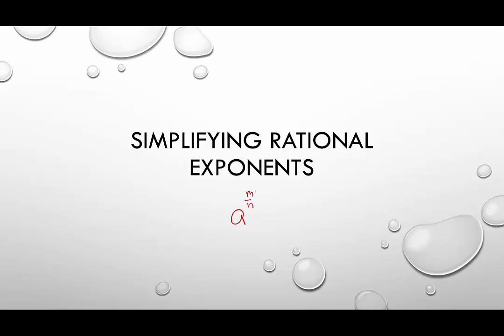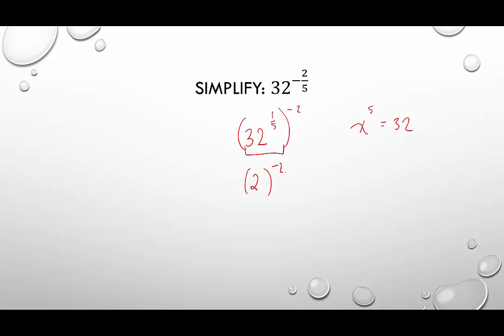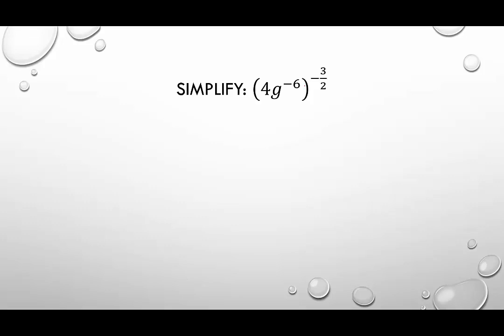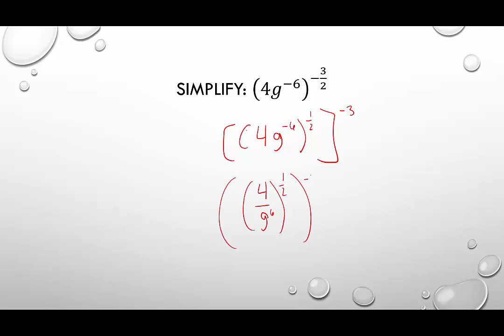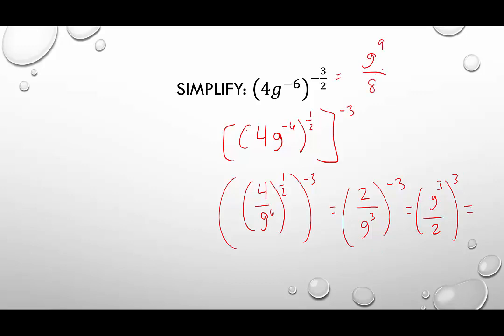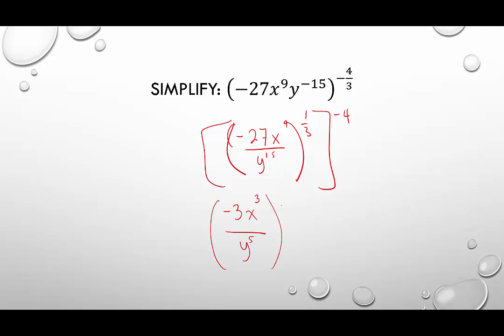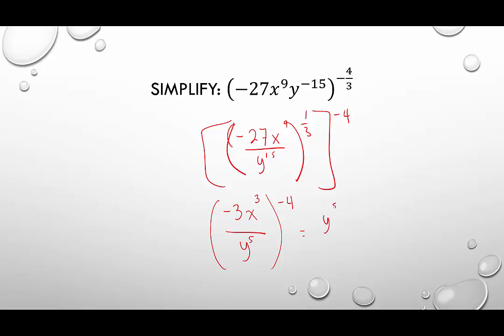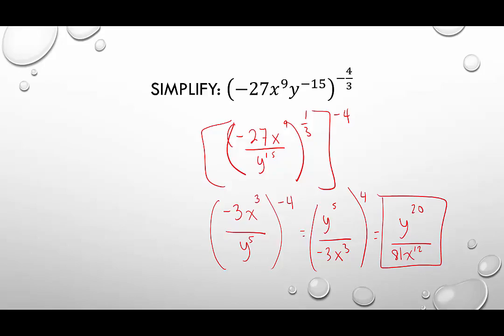Simplifying Rational Exponents